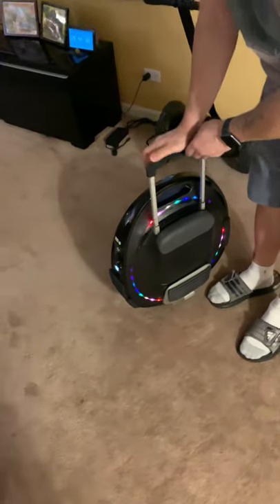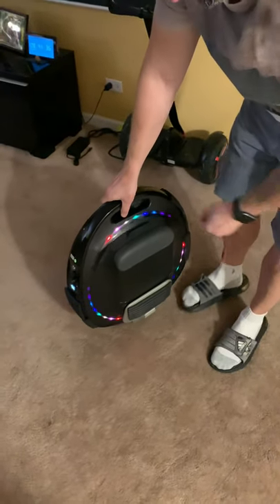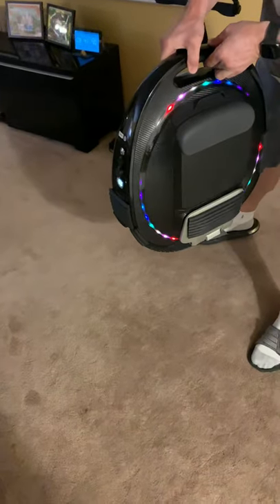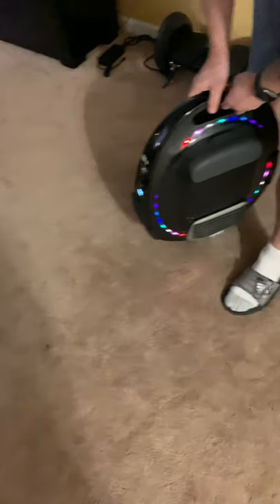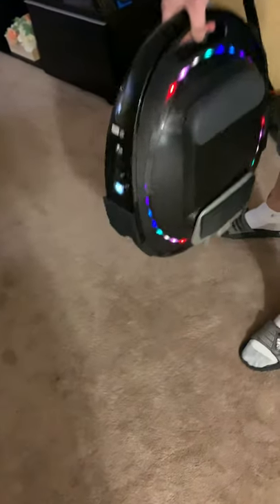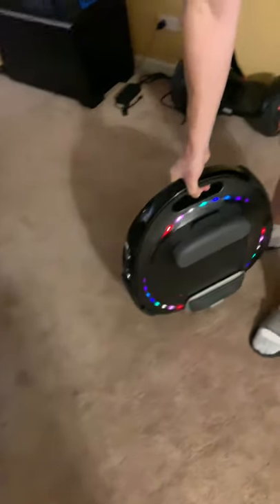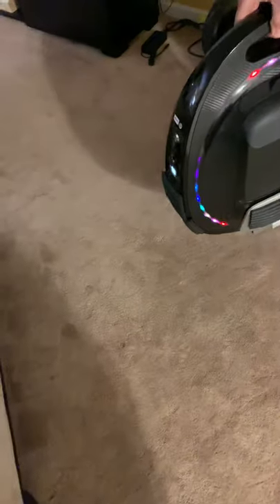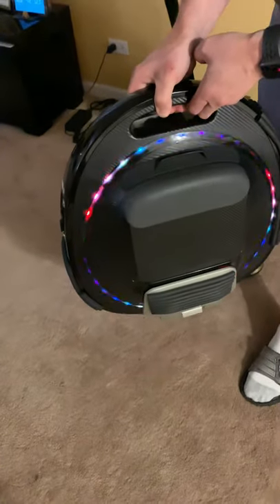How works anti spin Gotway tesla2